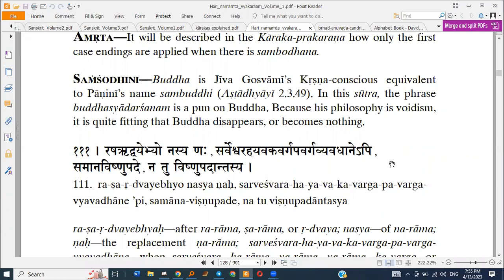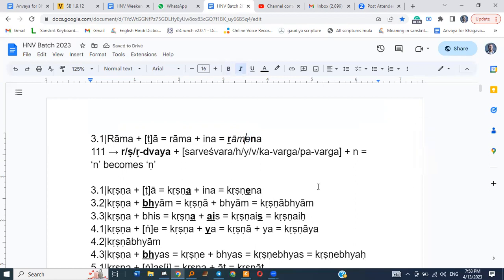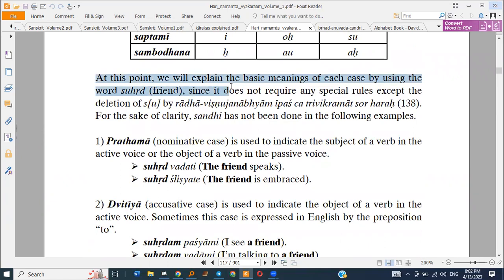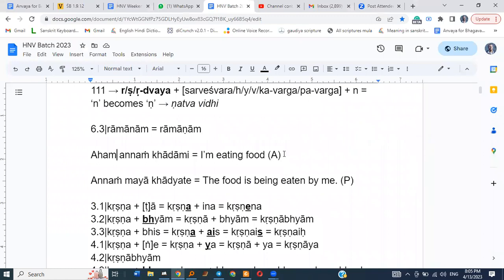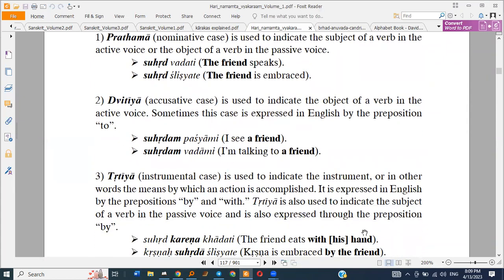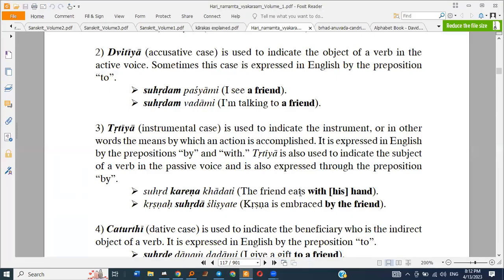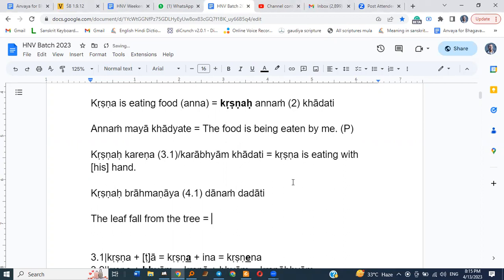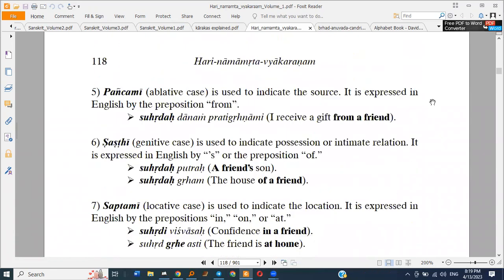Sanskrit Class 19 | HNV | Jiva Goswami